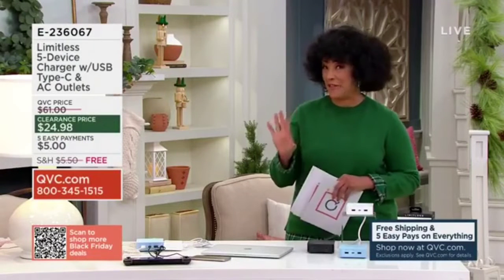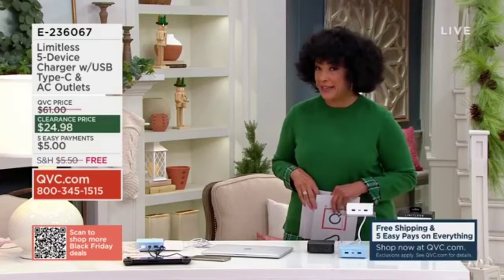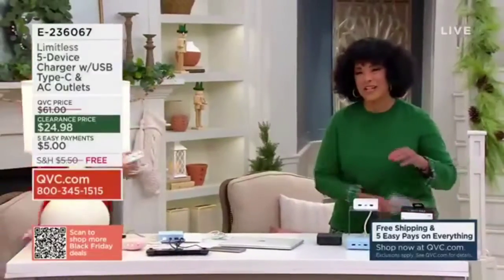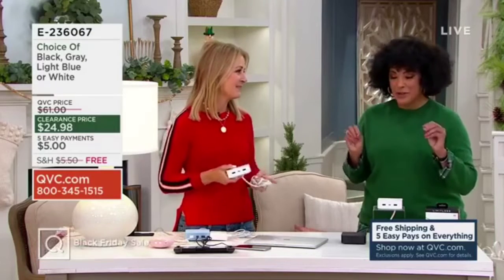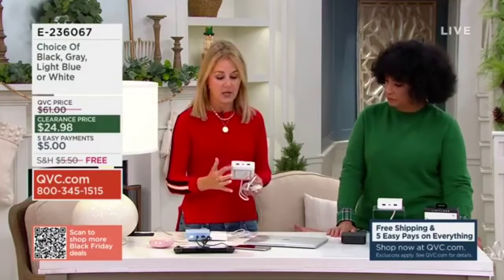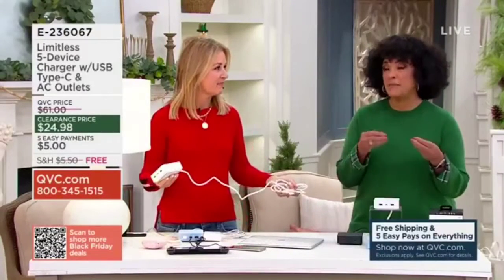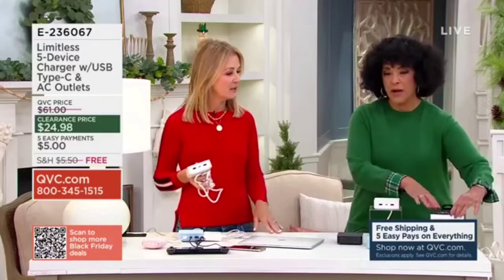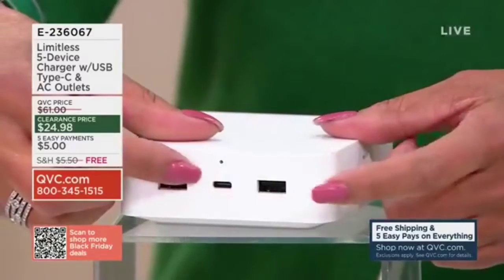Limitless 5-Device Charger with USB Type-C & AC Outlets earlier today